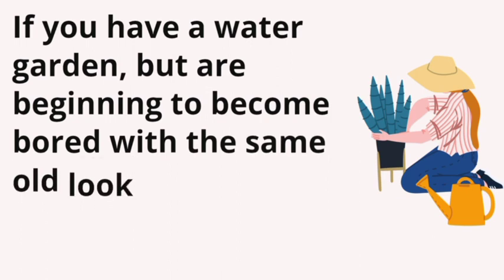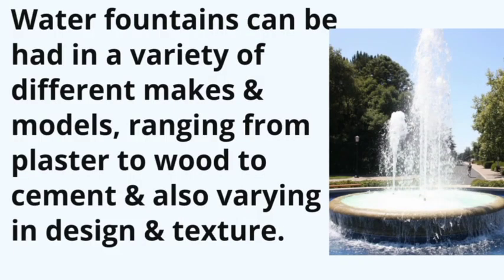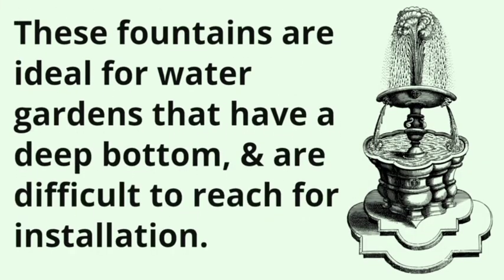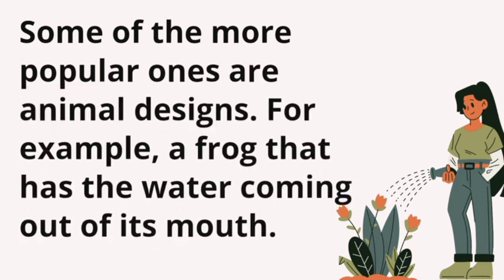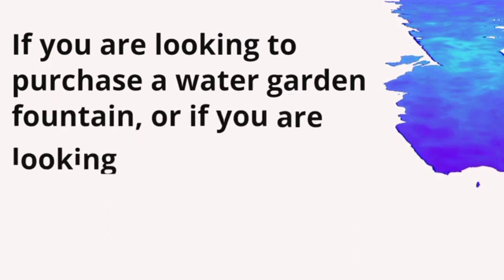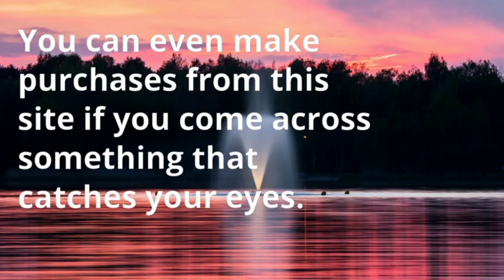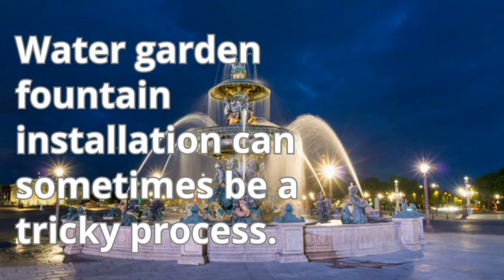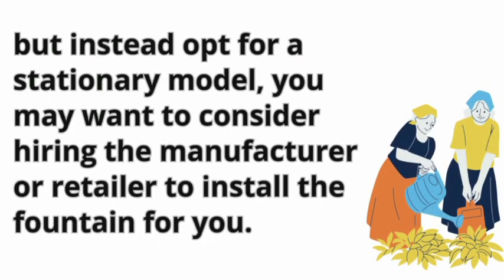58. Garden Water Fountain